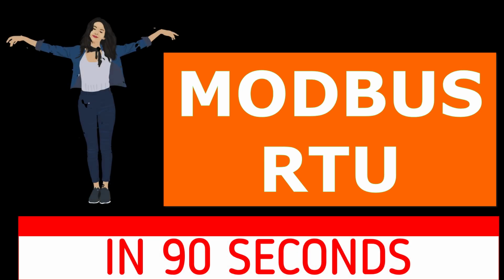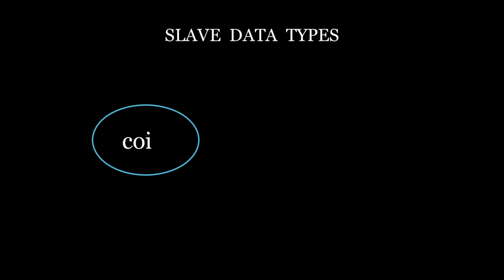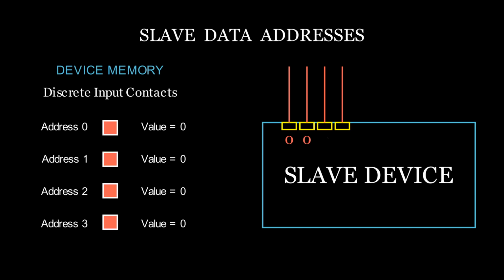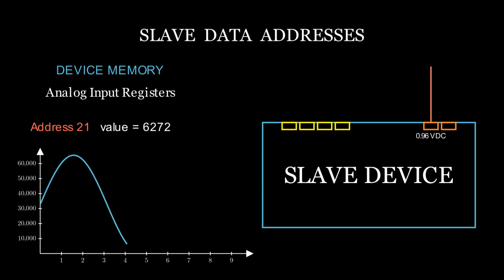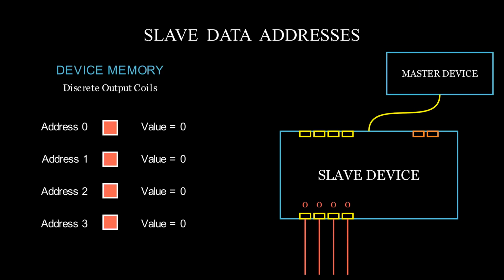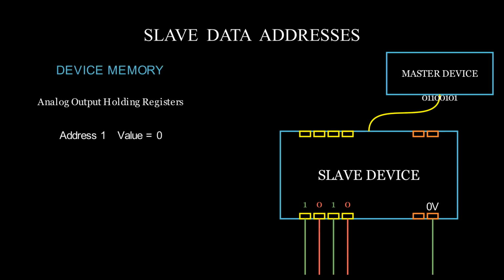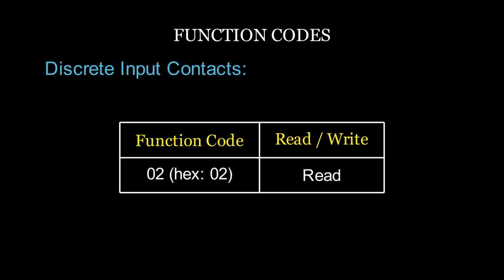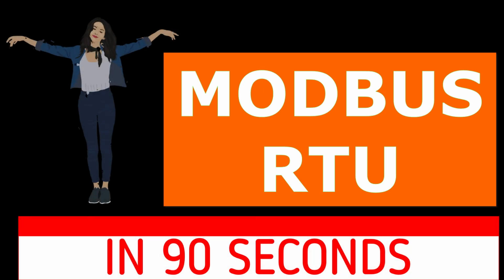Modbus RTU in 90 Seconds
Dive into the essentials of Modbus RTU in just 90 seconds! This video provides a quick and clear overview of the Modbus RTU protocol, a widely used method for industrial communication. Learn about its key features, including the master-slave architecture, function codes, and data types such as coils and registers. Understand how Modbus RTU facilitates efficient data exchange over serial communication lines. Perfect for beginners and professionals looking to refresh their knowledge quickly.